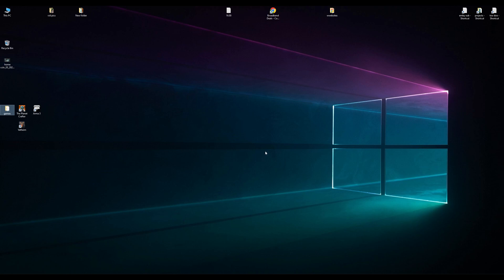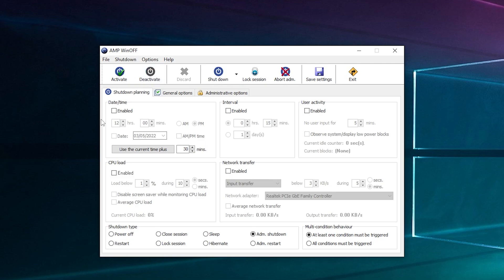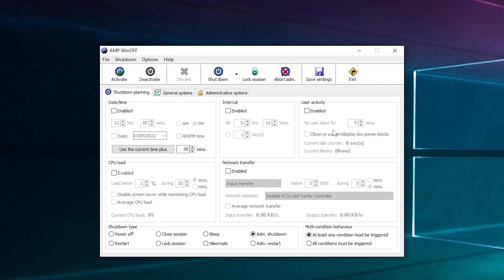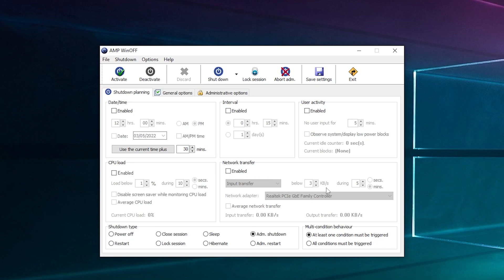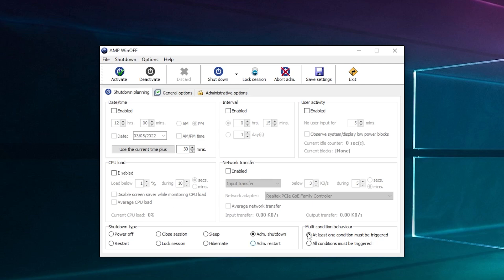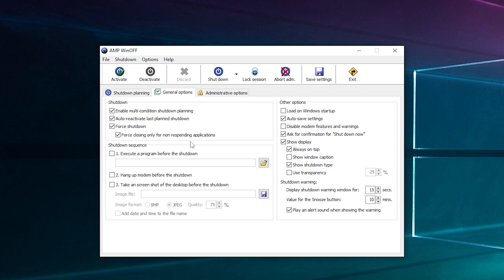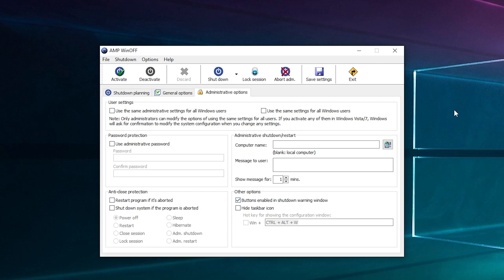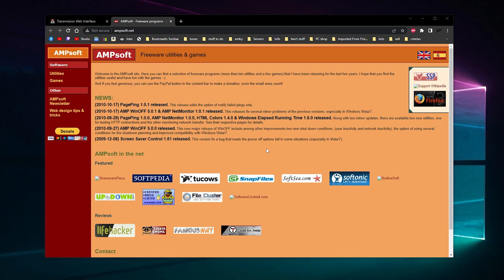AMP Winoff windows auto shutdown software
Windows auto shut down software ,, shut your windows down with this software many ways  use timer or cpu idle  or even network usages/speed

please donate on the website  if u can , ,i will also donate the first months income from this video :)